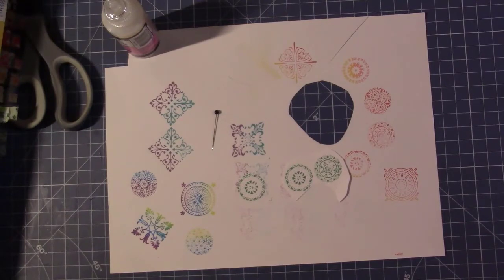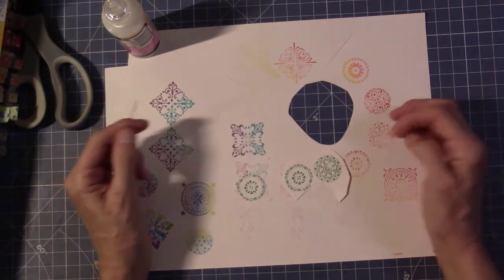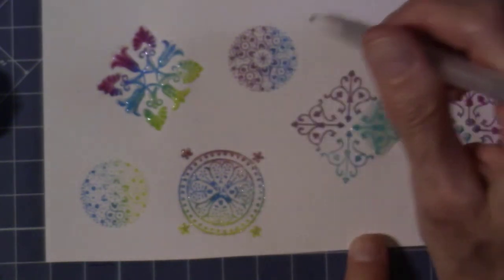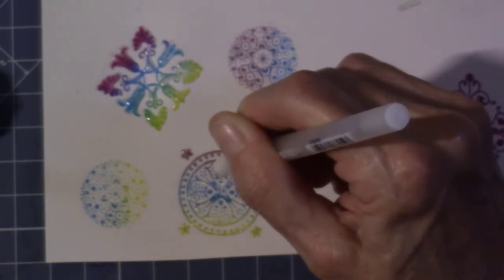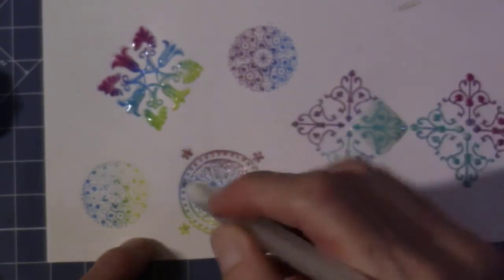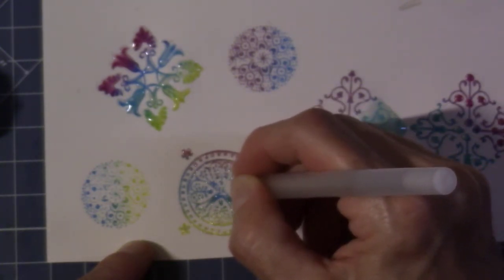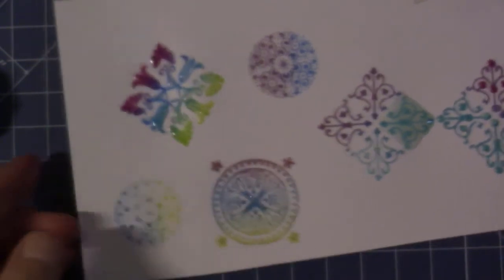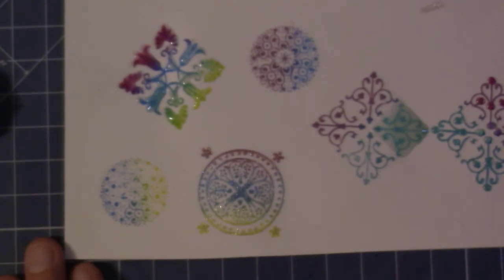SiP, Day 14: Bedazzling with Glossy Accents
Shelter-in-Place (SiP) 14-Day Crafting Challenge for Tuesday, April 7, 2020

I tried to upload this video yesterday, but my Internet connection was wonky due to a thunderstorm in my area, which knocked out the power for a nanosecond but managed to mess up the modem in the process. Fortunately, the easy fix was to just reboot the modem.

This is the last Shelter-in-Place video I did even though my county is continuing to urge its residents to stay home because staying home = staying safe and healthy. I encourage you to take on this challenge because it will keep your mind active. For me, anyway, crafting challenges like this one help me stay positive. You can do the challenge without recording your craftivities. The objective is to have fun while improving your critical thinking skills (as a teacher, you know I had to throw that one in).

In this video, I used Glossy Accents to bedazzle some of the designs I stamped in the SiP 13 video. I bought Glossy Accents from Amazon (of course!), so here’s the